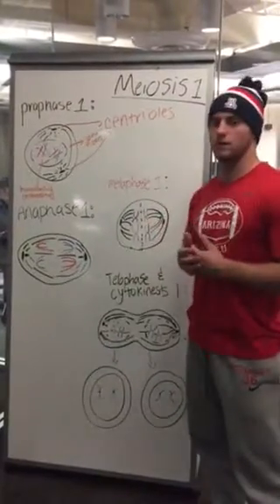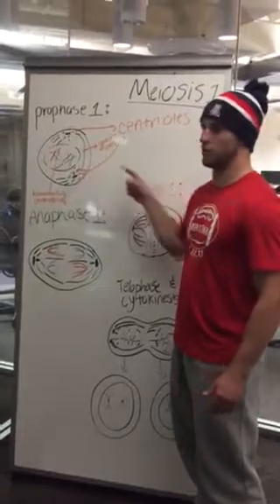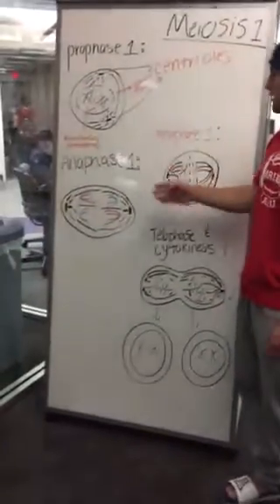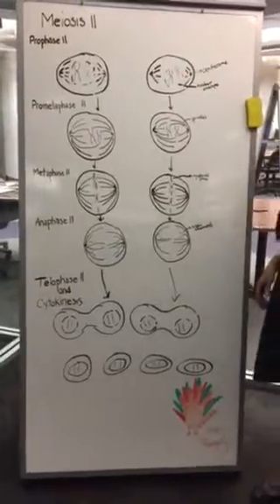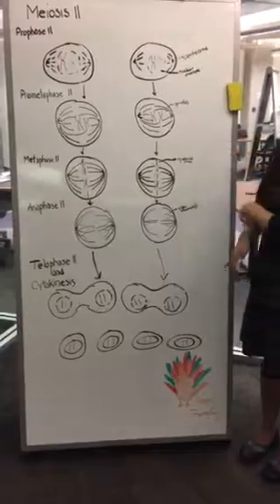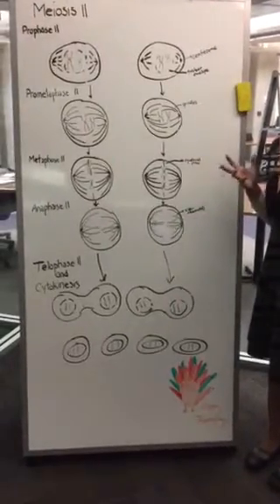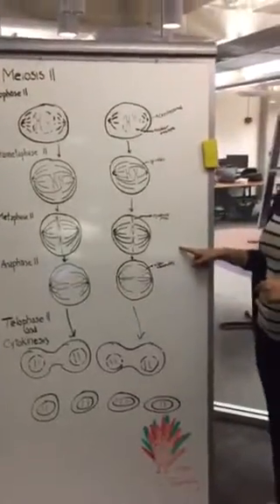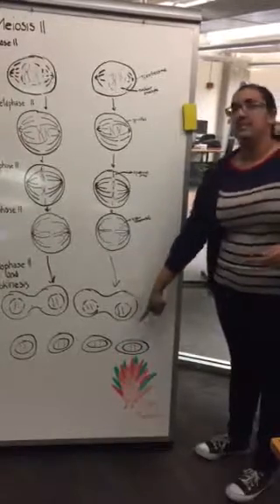MCB 181L Group 65 Meiosis Demonstration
11/10/17 Make-up Lab